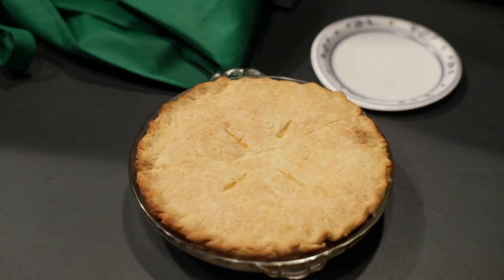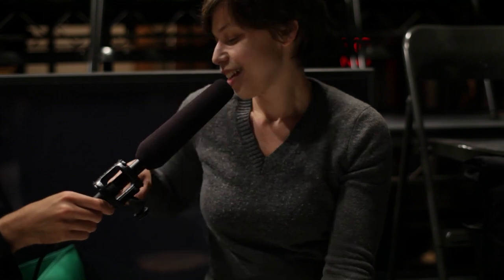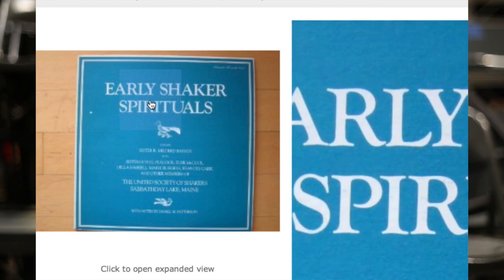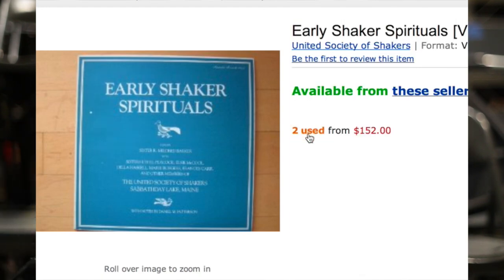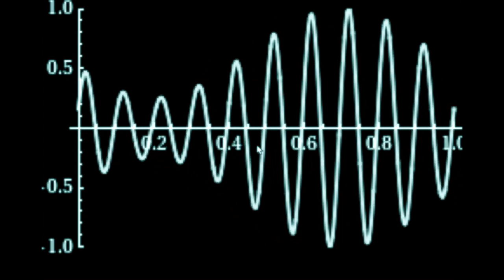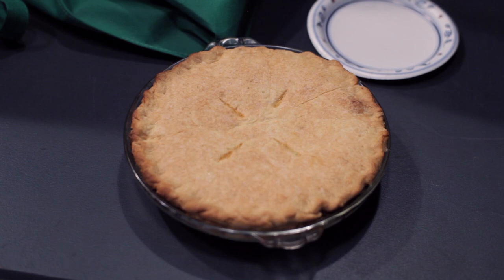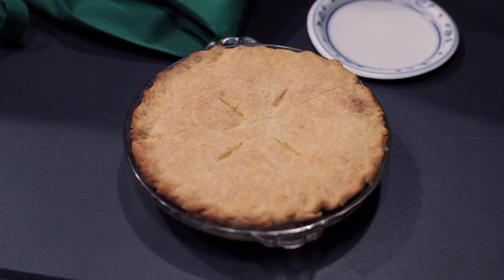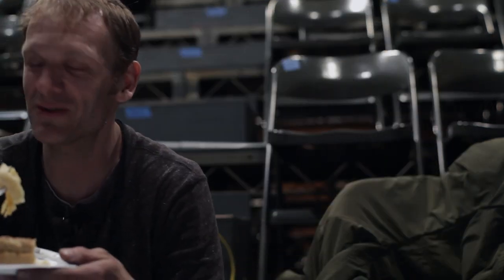EARLY SHAKER SPIRITUALS - pie & sound [04.15.13]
to follow our ongoing video series DAILIES.

In this video:

for daily videos from The Wooster Group.

The Wooster Group is an ensemble of experimental artists working in performance, dance, film, video and visual art forms. They are based in New York City at The Performing Garage in SoHo, and their productions tour nationally and internationally.